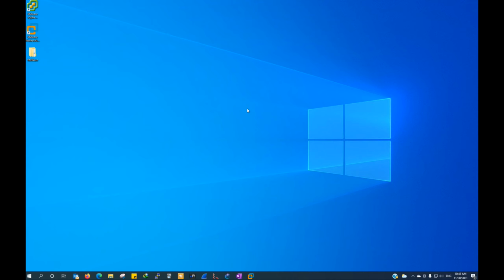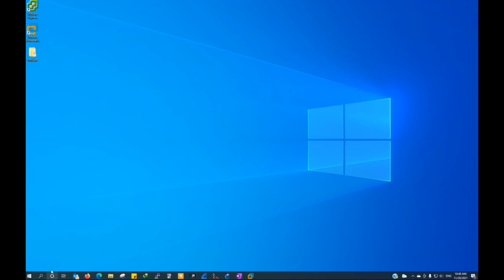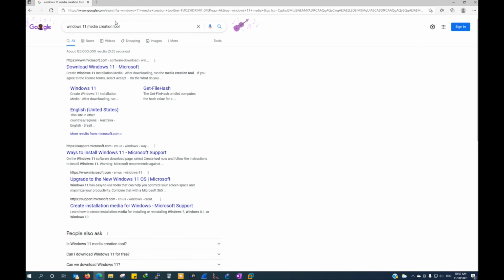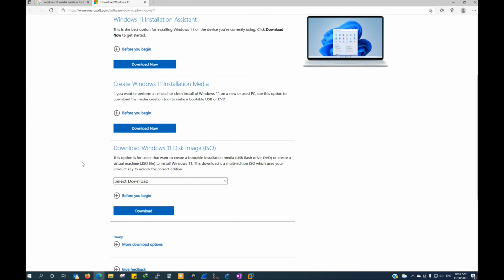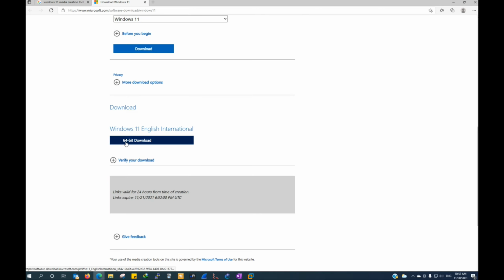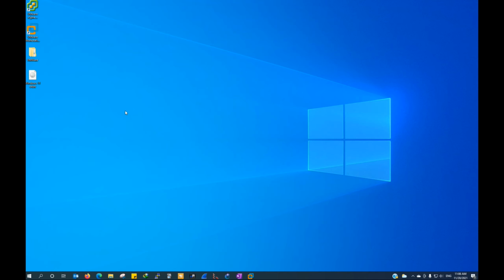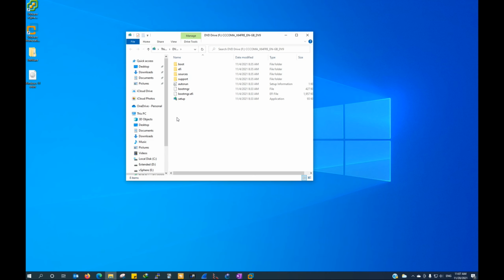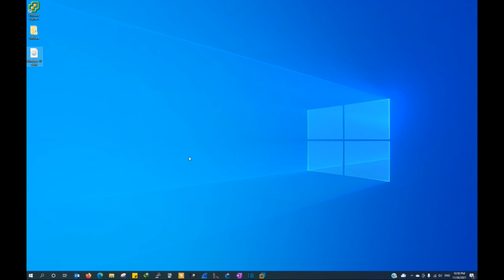How to Download Windows 11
In this video, you will learn all the steps on how to download and install Windows 11.